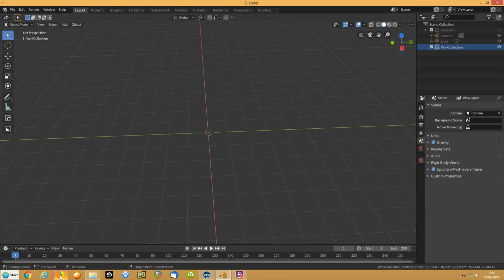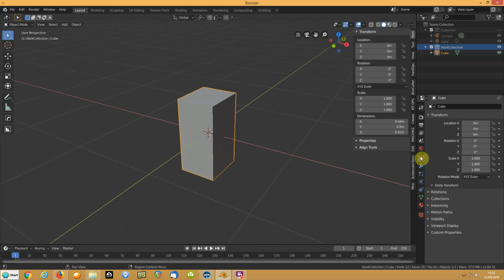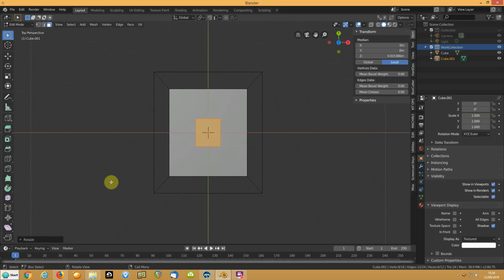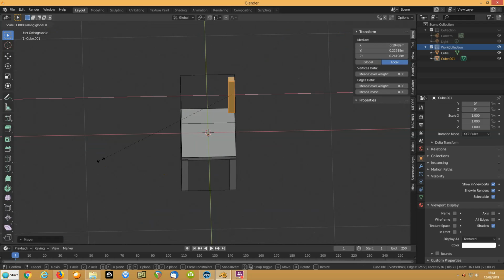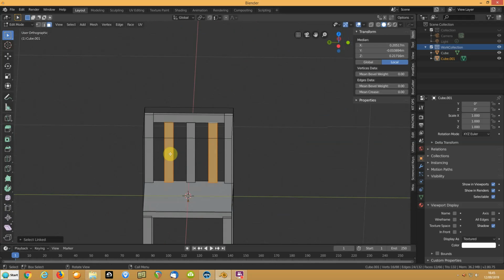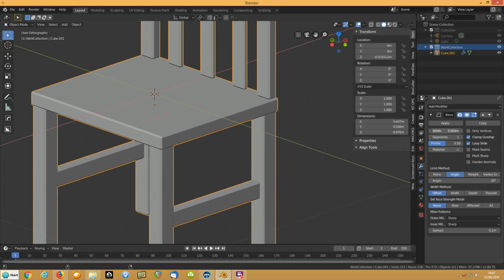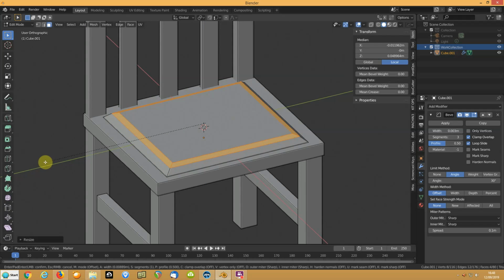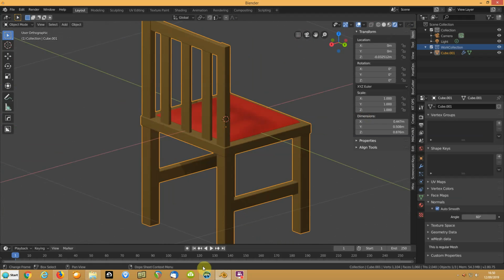Creating a super simple chair in Blender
Following a question from Abde Nnacer on FB, who is a total beginner to Blender, I put this little video together to show how easy it is to create a basic chair.
Very much beginners only.